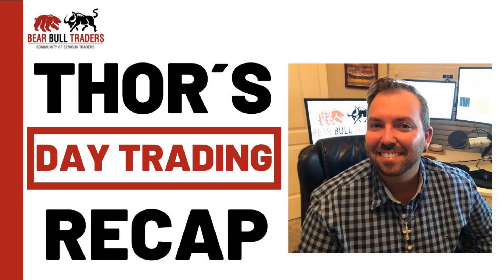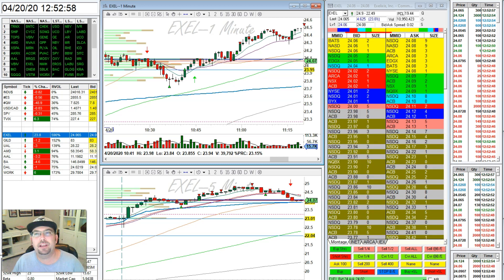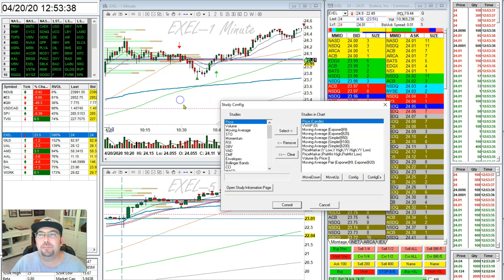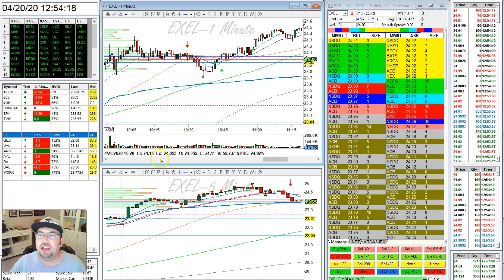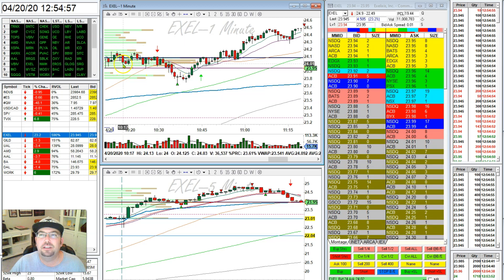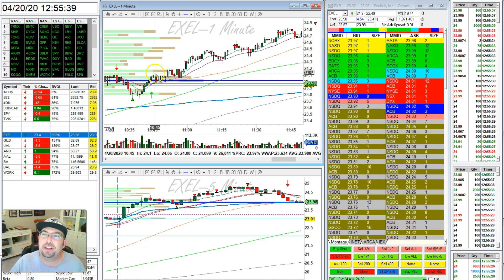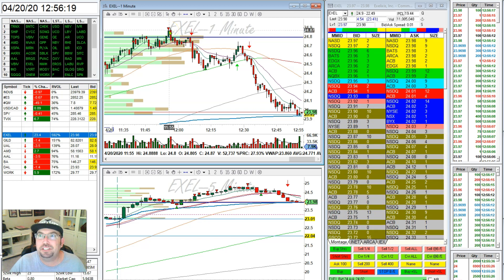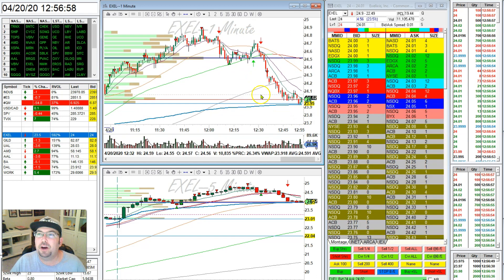How to Configure and Use EMA crosses in DAS by Thor